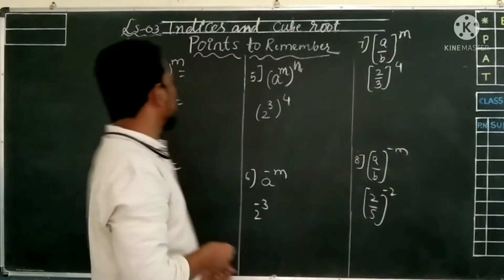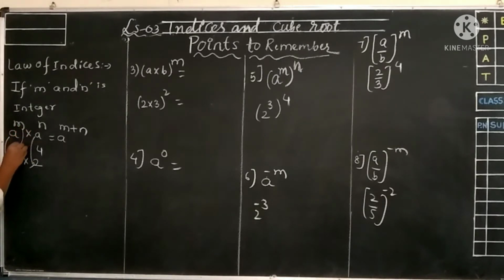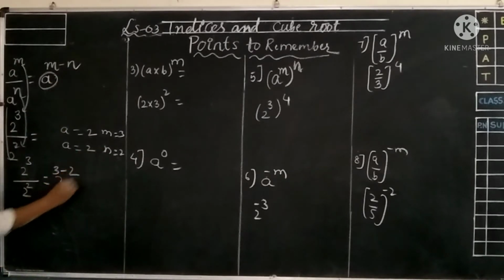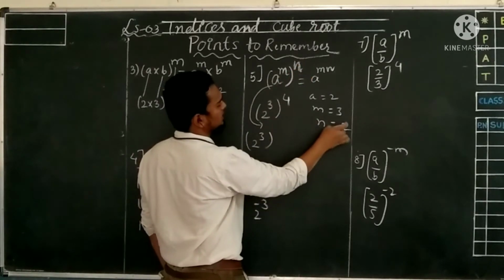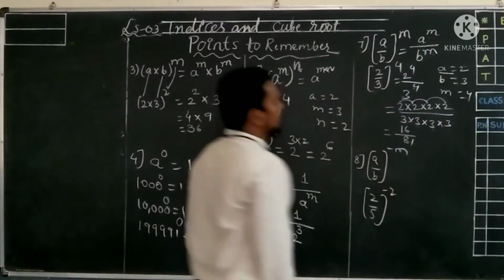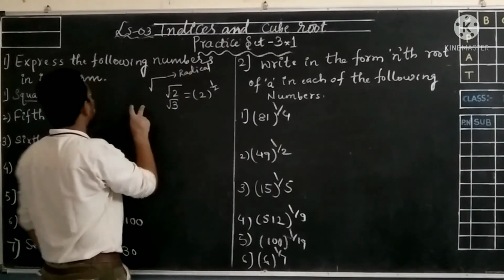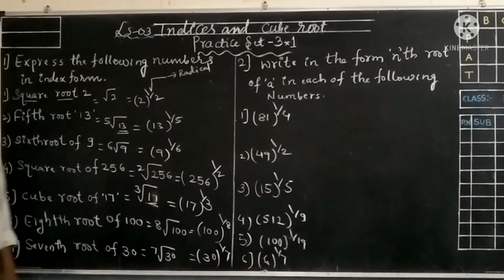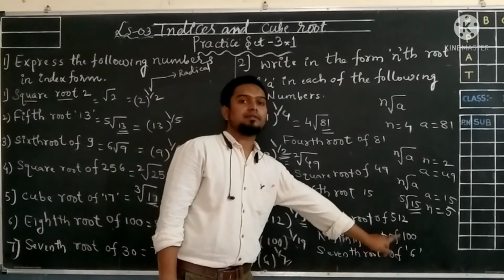Ls.3. Indices and Cube root (part-1)